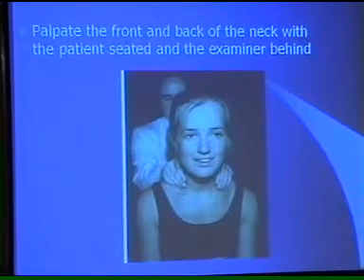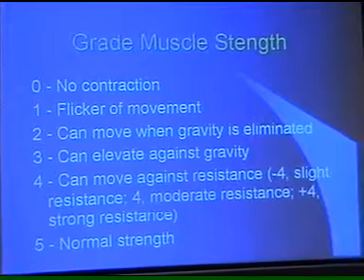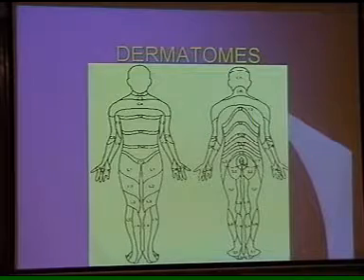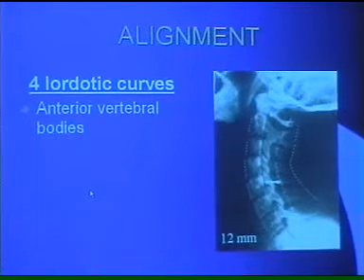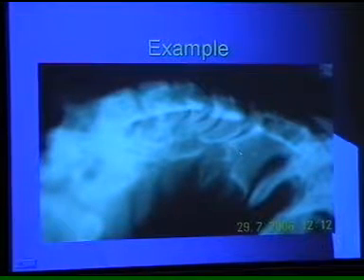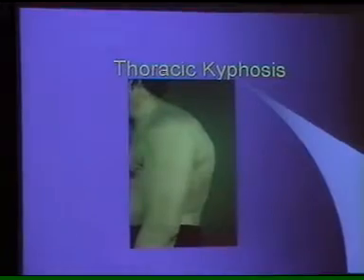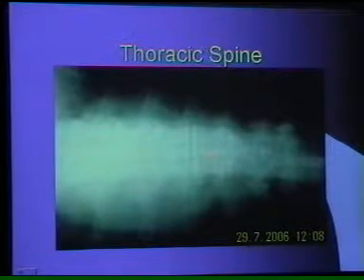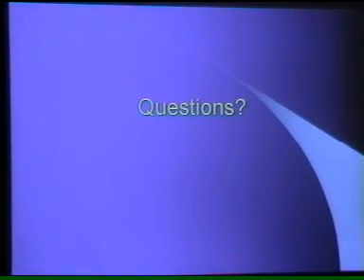NECK PAIN AND BACKACHE BY DR SAMIULLAH